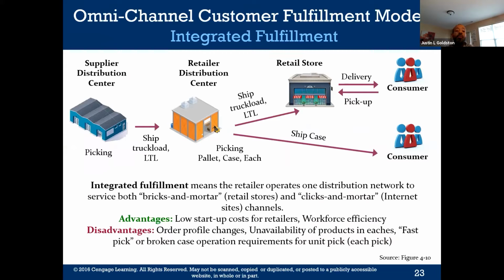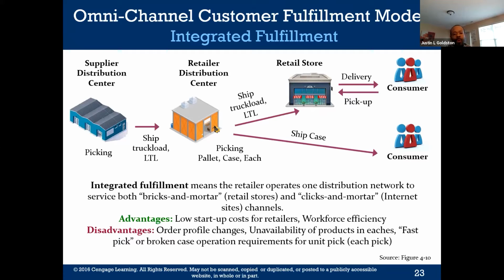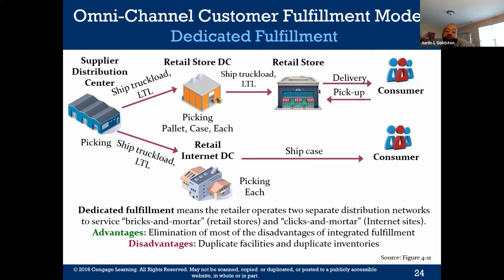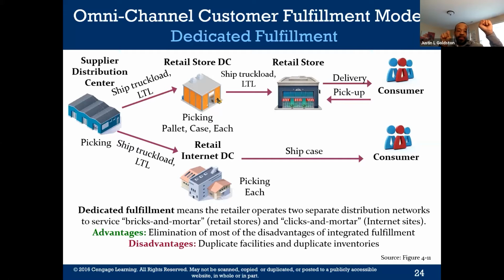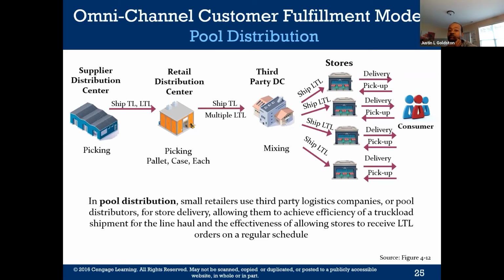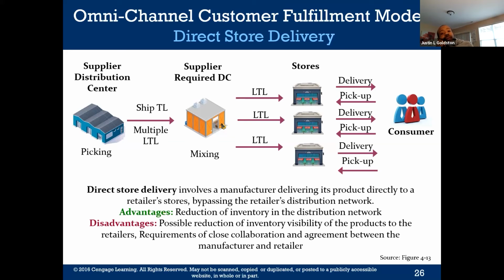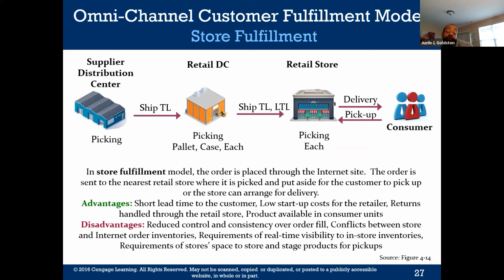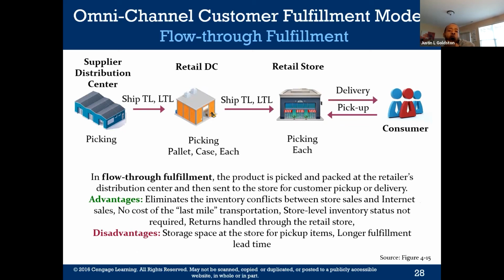Watch - Omni Channel Customer Fulfillment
As supply chains are becoming more digitized, customer order fulfillment models are moving more toward an omni-channel network design. You will learn more about omni-channel in the Advanced Supply Chain Management course as well as hear from Joe Henwood, the Vice President of Omnichannel for Levi Strauss and Company,  but this video focuses on the Customer Service aspect of omni-channel.